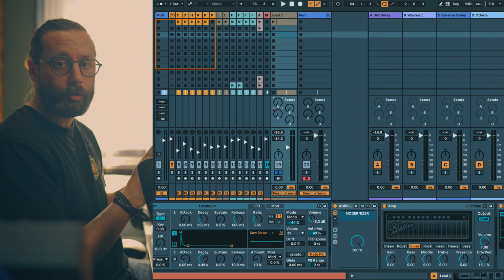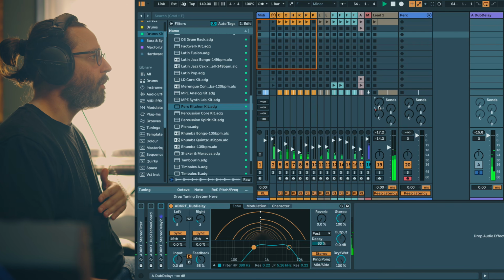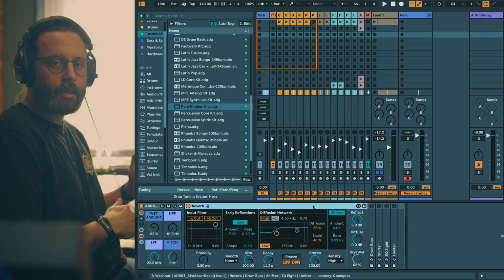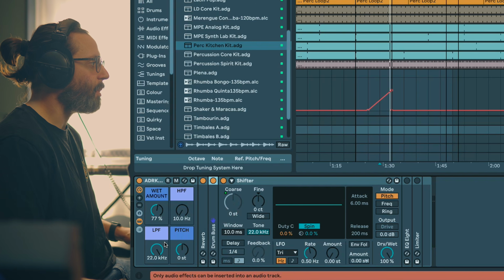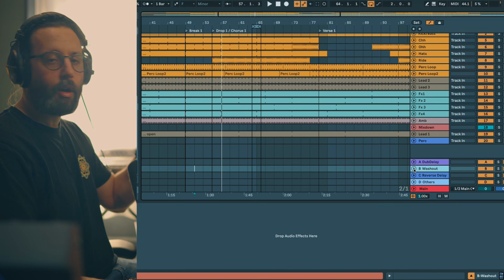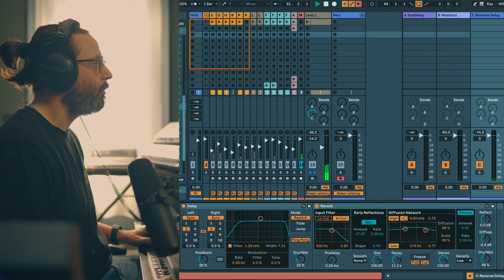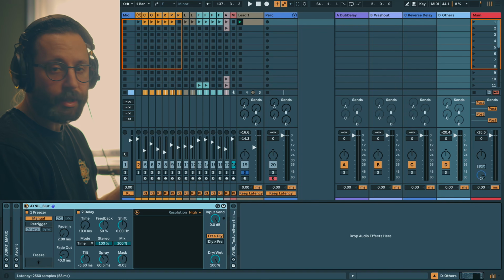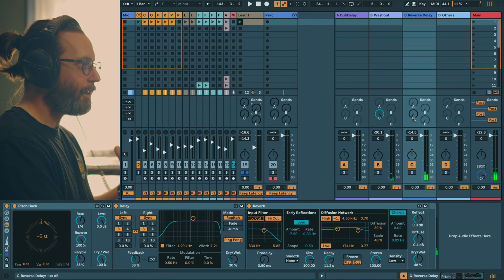3 Creative ways to use Return track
I mainly use return to send elements for interesting new sonic variations. perfect to add tension, variations or contrast to your track.

⌚ Timeline:
00:00 intro
00:06 how I use return track
01:13 Dud Delay
02:11 Washout
05:10 Reverse Pitch
06:21 Other ideas
07:22 Cross Routing
08:15 Good for Live performance
08:41 Don’t abuse it